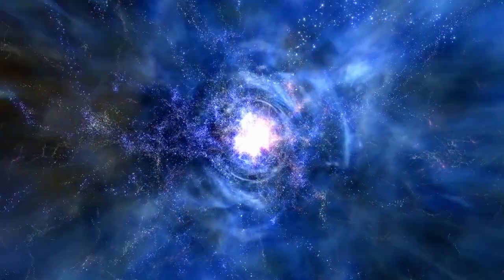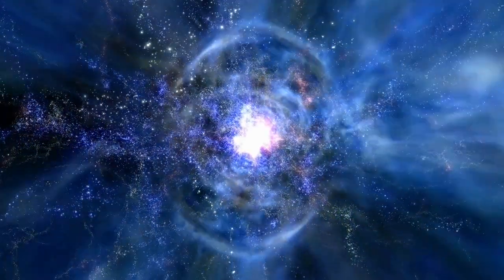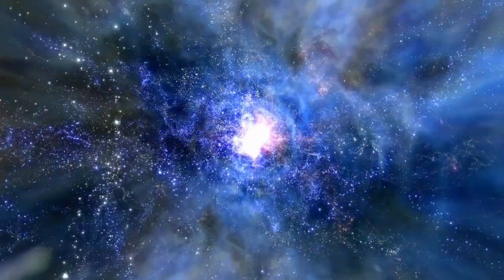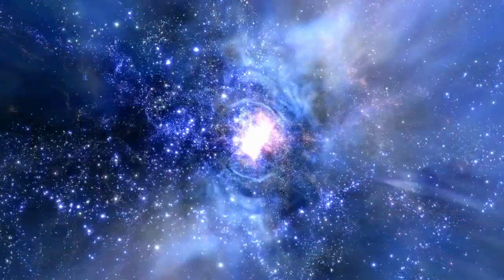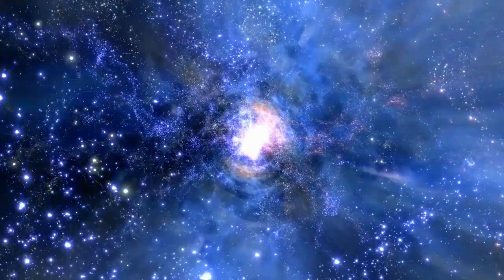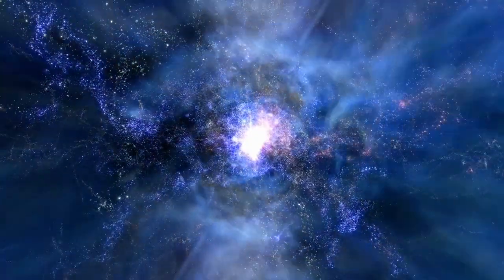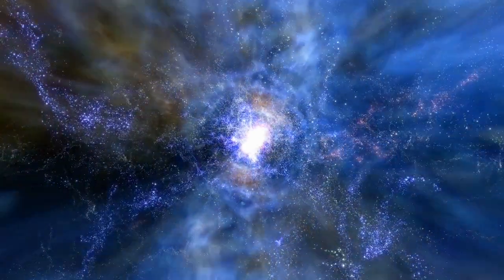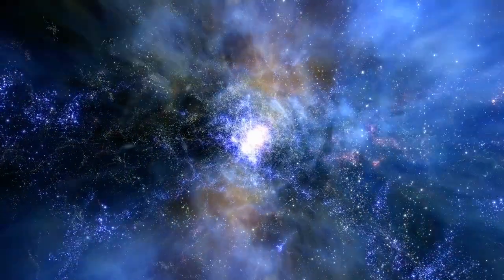Healing Support and System Recharge Meditation with Jasmuheen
Important Update! Due to YouTube placing advertisements through many meditation videos which does not add to the meditative experience in any way, we have now added some of these meditations for you to enjoy advert free! Just log in and access as often as you like at this

Healing Support and system recharge Meditation - Jasmuheen Embassy of Peace - Created for a good friend of mine who needs this extra level of support, I was then guided to offer this to others who may need a system flush, release, boost or recharge in some way. This meditation is designed to support the healing and release process but can offer no guarantees of healing as the human system is complex and unique.

We go much deeper into The Alchemy of Healing in our Online Course on this at this

If you like this content, please like, share and subscribe to my channel and we would also love for you to let us know in the comments what other videos you would like to see us produce!  🙏🏼

In love, light & laughter ❤️